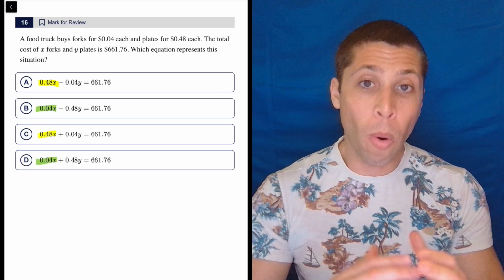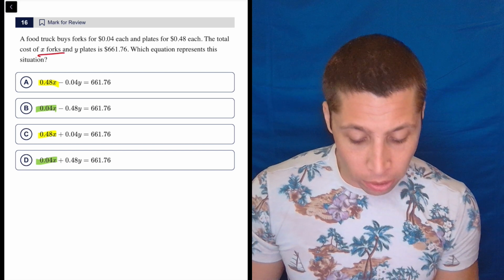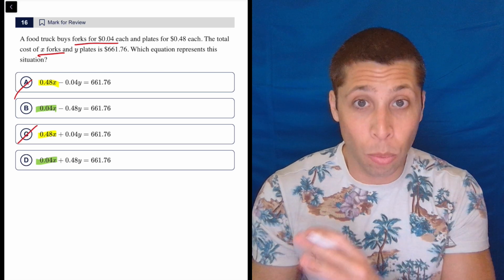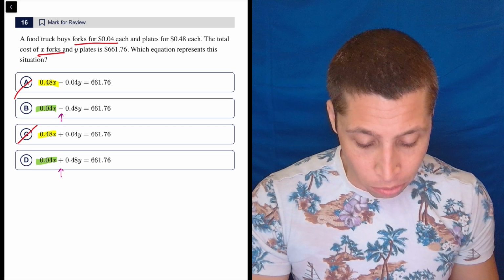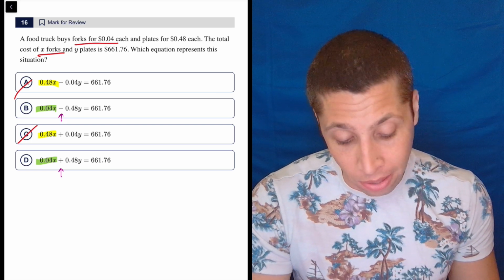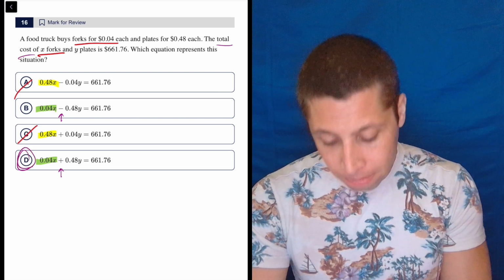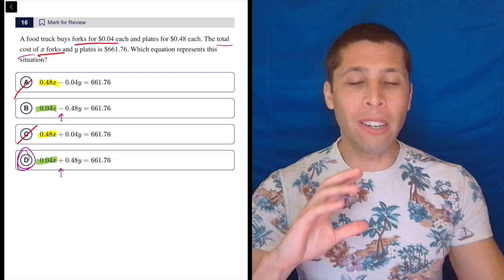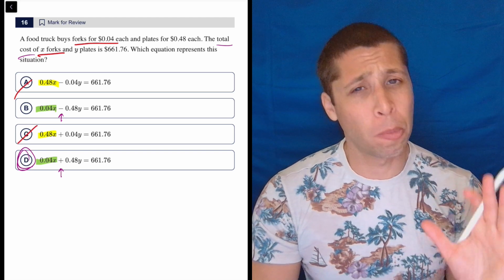Digital PSAT 8/9 #2, Math Module 2E (easy), Question 16 (ace7d6eb-d1042cf8)